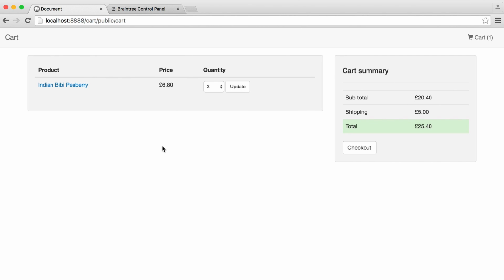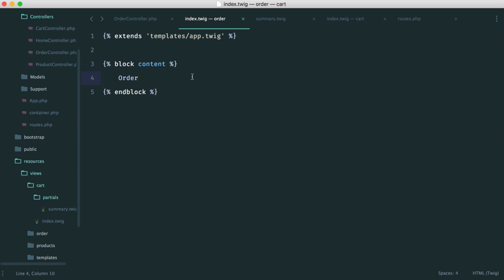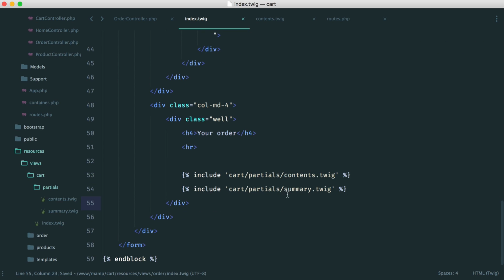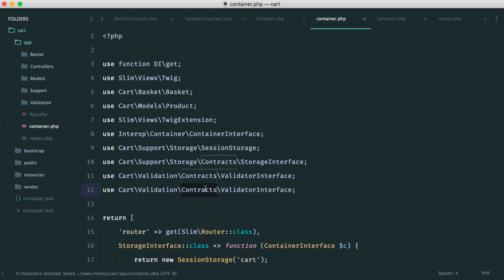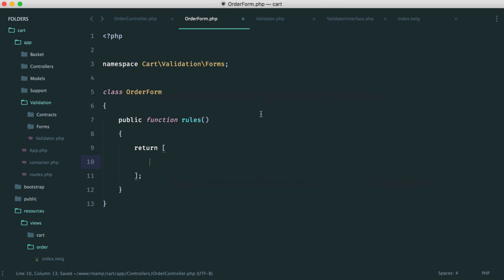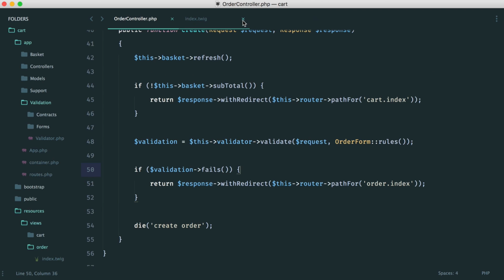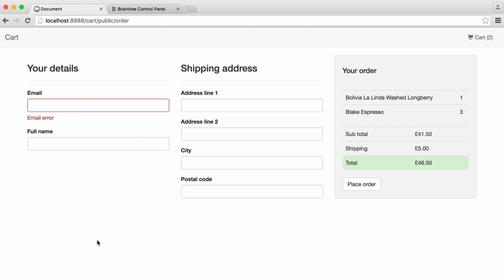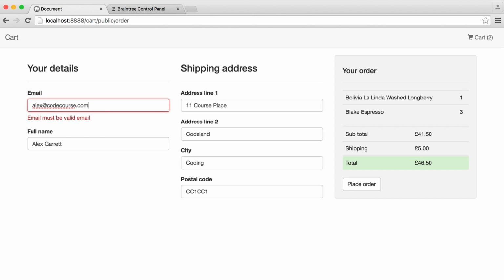Build A Shopping Cart with PHP: Order form (10/15)